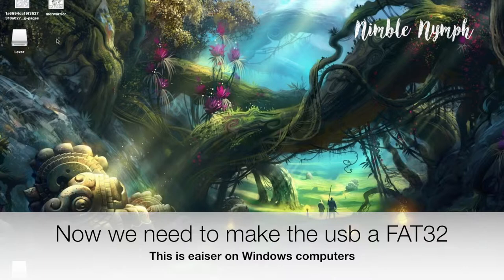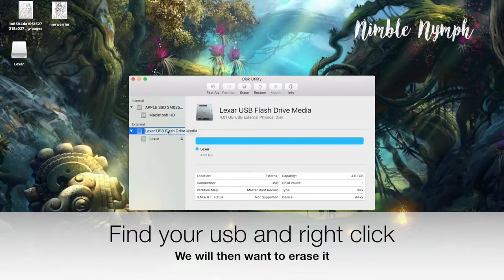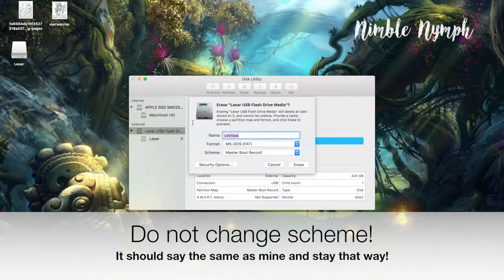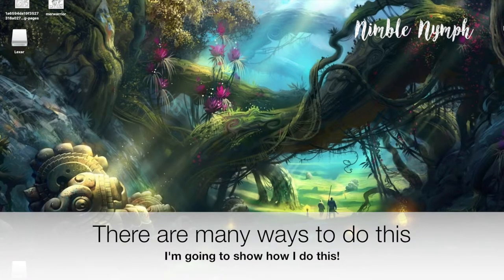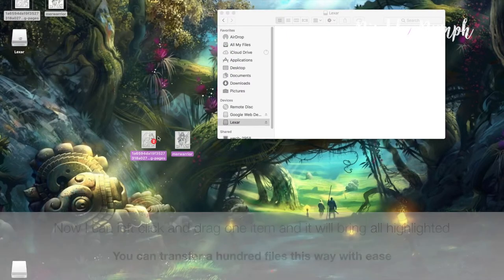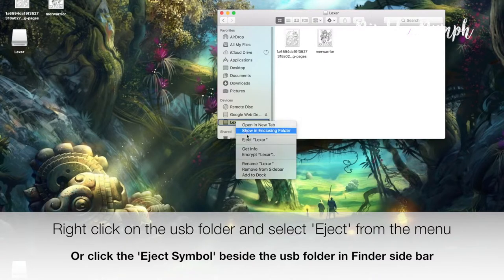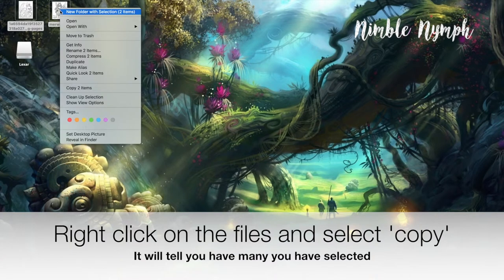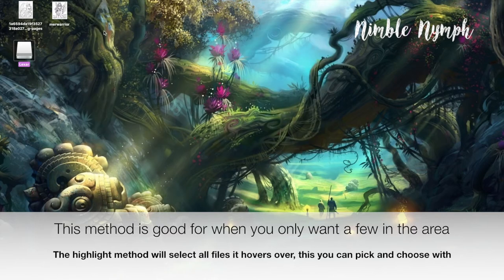How to transfer files from Mac to Sewing Machine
This is how you can transfer files, images, or what ever you need onto a usb stick so you can get them over to your sewing machine. This is a very basic tutorial to help new users be refreshed on the methods used to transfer files.

For written instructions please vist my blog.

It is not uploaded yet but I will change this to the url once it has, thanks for your patience!

Please let me know if this helps your or anything I can change thank you!